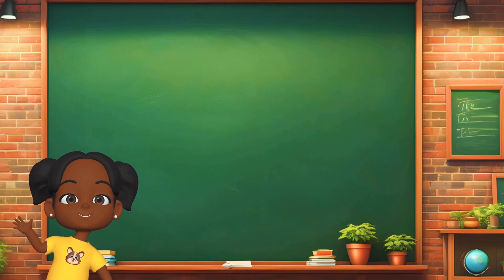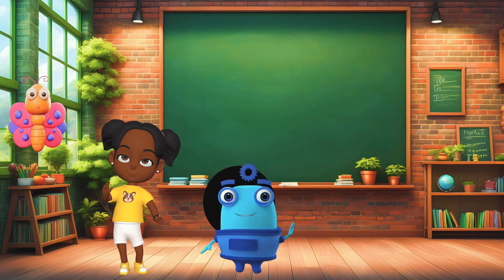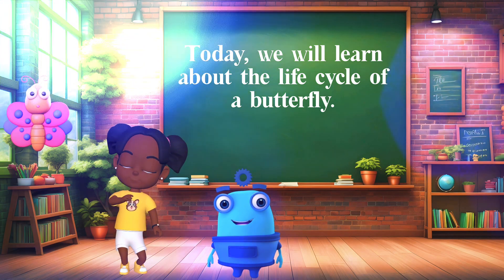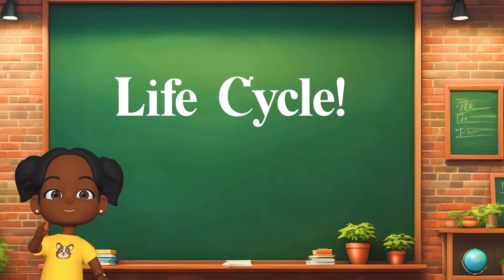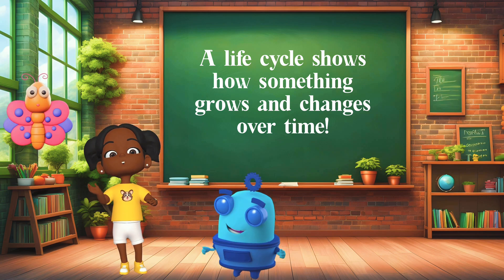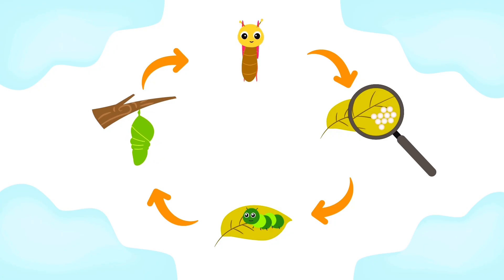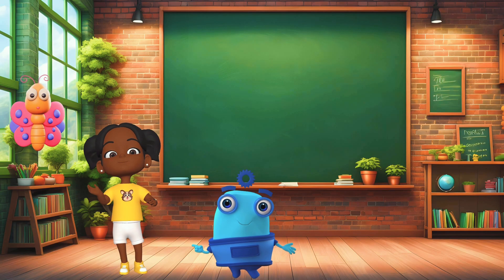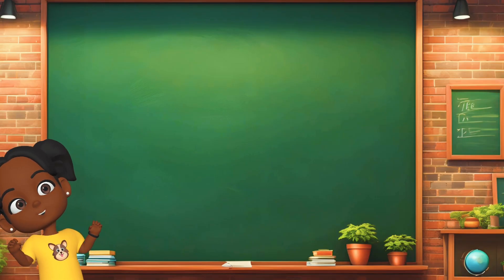Dream Academy: The Life Cycle of a Butterfly 🦋 | Fun Science Lesson for Kids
Welcome to another exciting episode of Dream Academy! Today, Kalifornia and her helper Zylo are diving into the magical world of butterflies! 🦋 Join us as we learn all about the life cycle of a butterfly—from the tiny egg to the beautiful, flying creature we see in nature. 🌱✨

In this fun and interactive science lesson, we'll explore each stage of the butterfly's journey:

Egg 🥚
Caterpillar 🐛
Chrysalis 🦋
Adult Butterfly

Watch as Kalifornia brings the lesson to life with cool animations, and don't miss the fun activity at the end! Perfect for kids in Kindergarten and First Grade, this episode makes learning science fun and engaging.

✨ Don’t forget to grab your free resources! Click  below for Life Cycle of a Butterfly Worksheets for fun, educational worksheets to go along with the lesson: